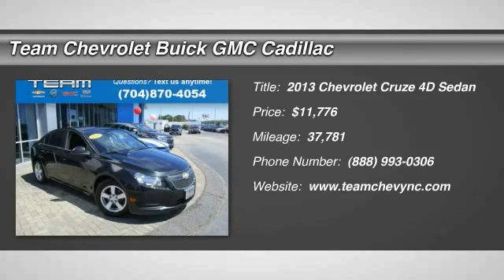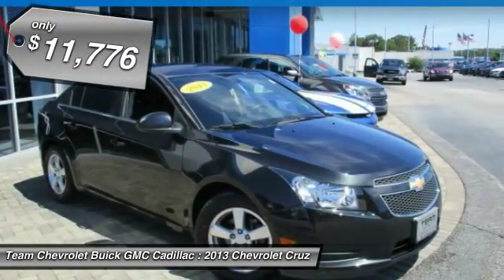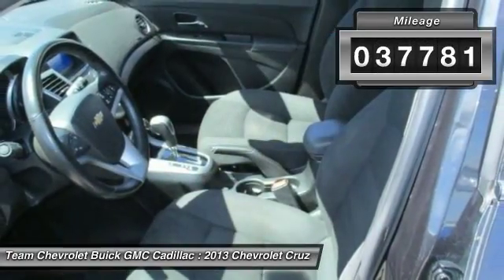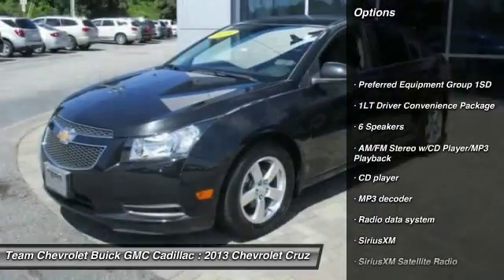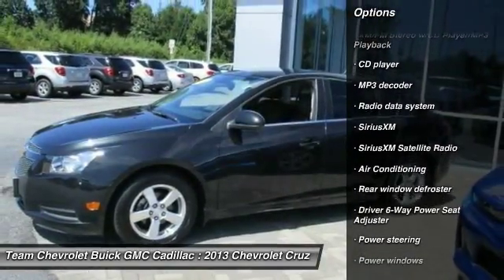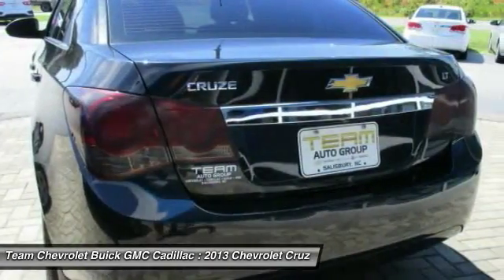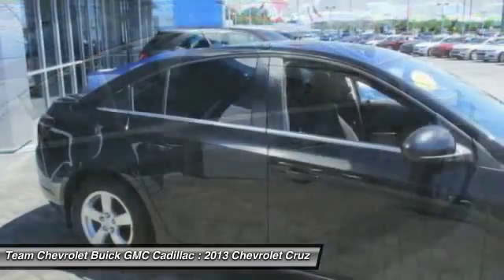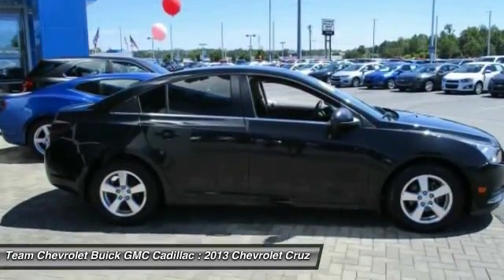2013 Chevrolet Cruze Salisbury NC P5414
404 Jake Alexander Blvd South

Passed Rigorous 127 Point Inspection, AutoCheck Certified, Extra Clean, First Oil Change Free, and FREE Car-Washes for Life. 1LT Driver Convenience Package (Driver 6-Way Power Seat Adjuster and Remote Vehicle Starter System), Alloy wheels, and SiriusXM Satellite Radio. Are you looking for a wonderful value in a vehicle? Well, with this outstanding 2013 Chevrolet Cruze, you are going to get it.. This terrific Chevrolet is one of the most sought after used vehicles on the market because it NEVER lets owners down. Consumer Guide praises Cruze for its front seat comfort and quietness.      Call to check on the availability of this vehicle Shop 24 hours a day Home of the FREE CAR WASHES FOR LIFE!      We ll buy your vehicle even if you don t buy ours